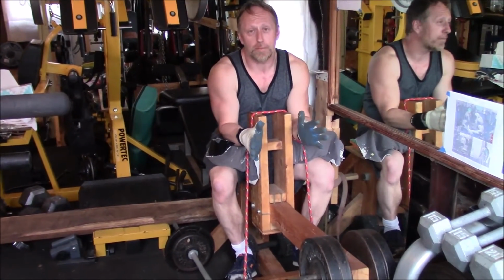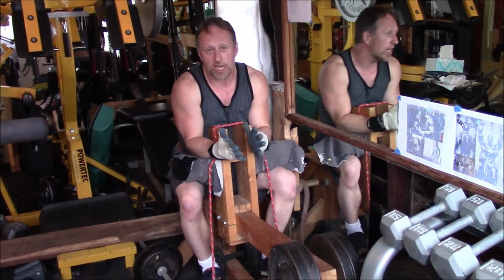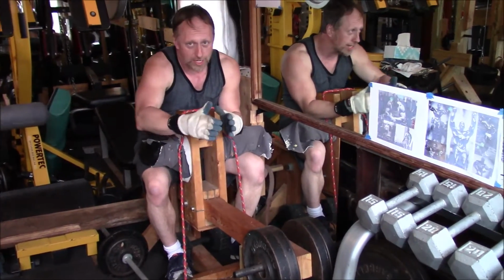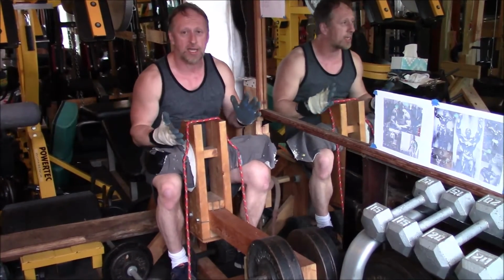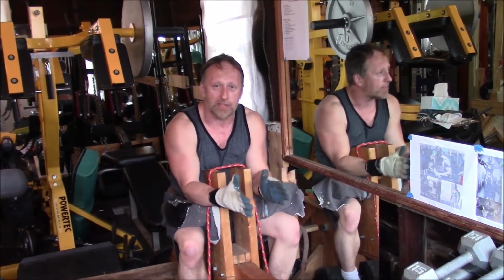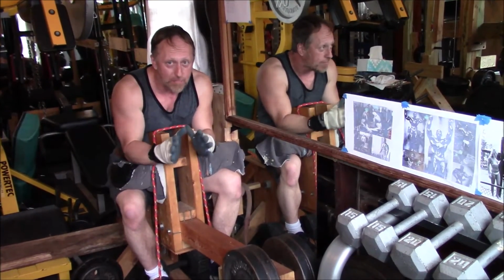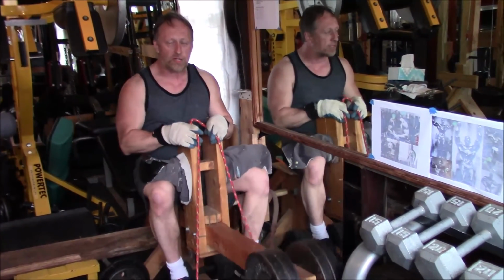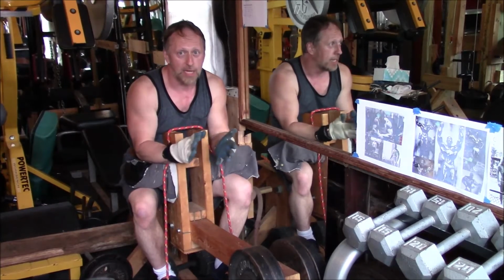Calves Workout: Tips for Growth. Working the Soleus. Seated Calf Raises. Variations. (Part 1 of 4)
Hi, I am Mike.
I have been training since 1986.
I was formerly doing only power-lifting routines but recently decided to go for some "bodybuilding growth" (as I get a little older- cough cough)

Some of my accomplishments:
At a weight of 122 I did a squat with 490 lbs (not full dip unfortunately)
At a weight of 155 I did Incline Leg Presses (for reps) with 1110 lbs)
At a 165 body-weight I benched 365 (I never knew I was actually on course for a potential world record- wish I had known!)
So I have some experience and I would like to share what I have come to learn.

We all do things a little differently but I hope you get at least something out of what I present here in these videos.

Through this series we talk about the different exercises for the Calves.
We ask you to be "open minded".
Too often people get this idea that there is only "one way" to do something. I have learned that that is just not true.

We emphasize form, safety and health over all!
We talk about the different lower leg muscles, the exercises that target them and them some ideas about how to add some variety to your routines.

Some people will say, stretch at the bottom. Some will say don't stretch at the bottom. There are so many opinions out there.
Please, if you are in either camp, don't just give this a thumbs down because you disagree.

Lets try to give everyone as many healthy and safe options as possible and let them figure out what works best with their genetics!